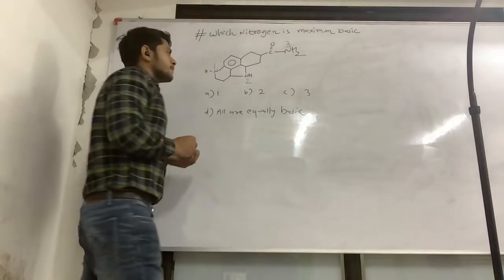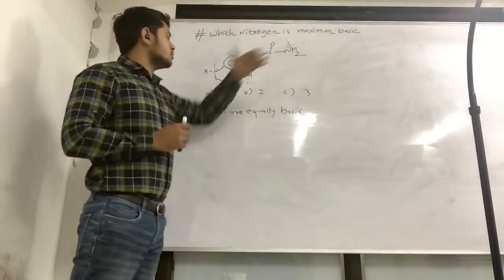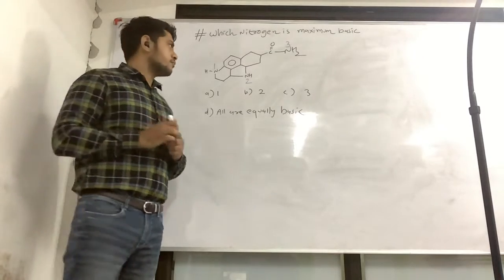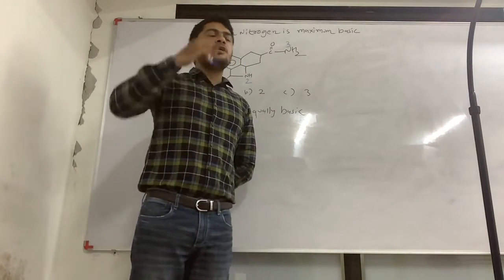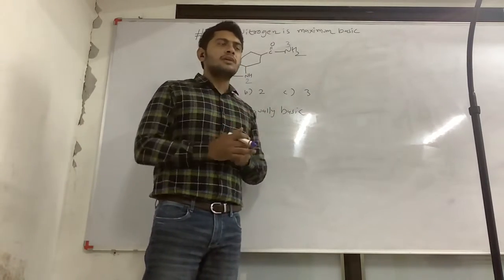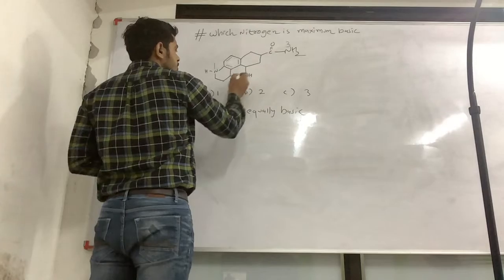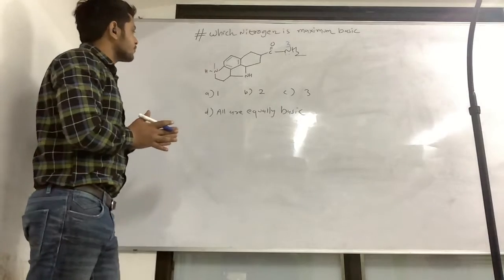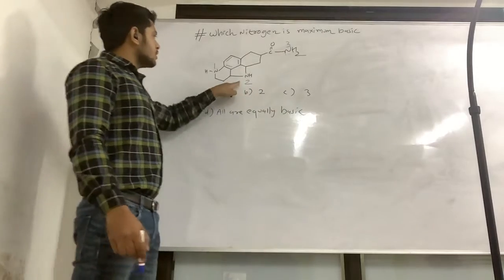Basicity of amine || IMP Mcq ||NEET/JEE/NCERT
Which nitrogen is most basic in the given compound ?
Find our the answer by revolving the concepts of basicity of amine .

1) if electrons on nitrogen atom is localised then basicity increases
2) if electrons on nitrogen are delocalised then basicity decreases